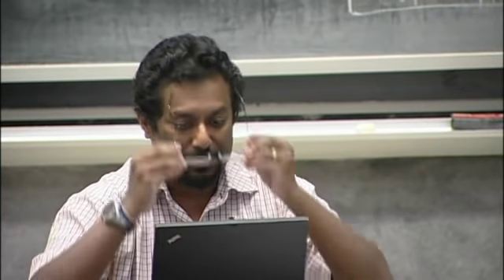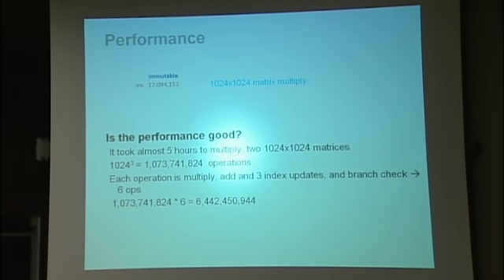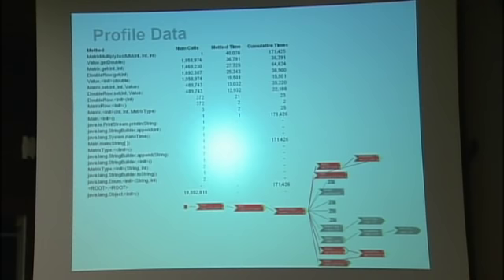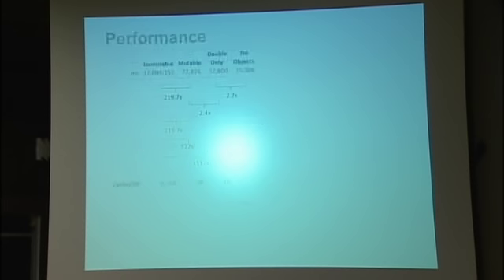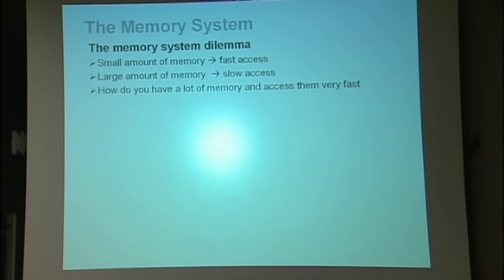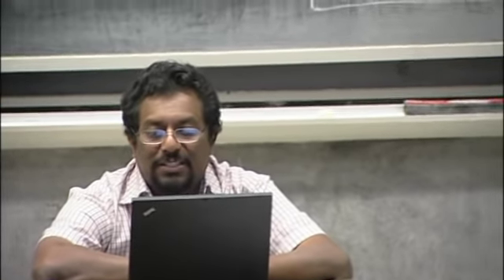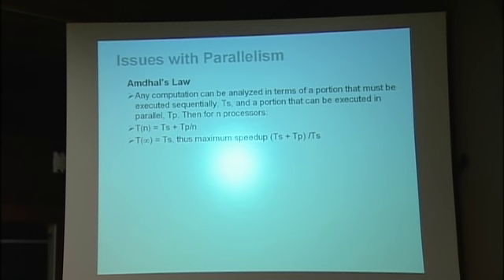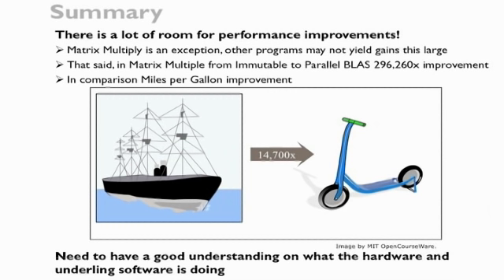Lec 1 | MIT 6.172 Performance Engineering of Software Systems, Fall 2010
Lecture 1: Matrix Multiply: A Case Study
Instructor: Charles Leiserson, Saman Amarasinghe